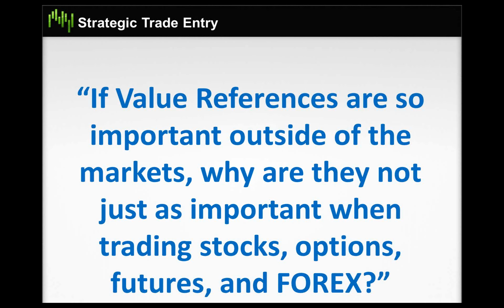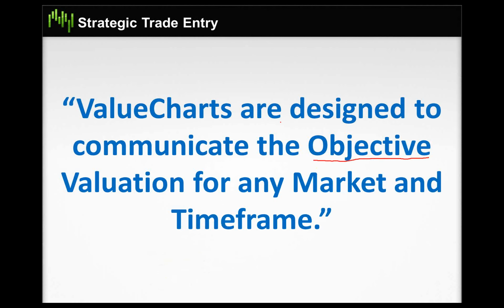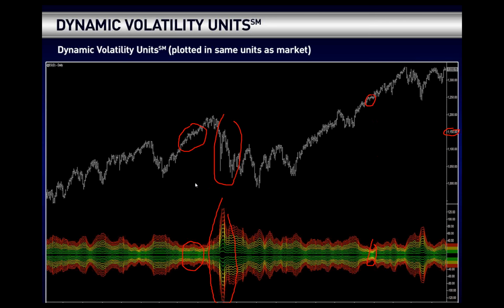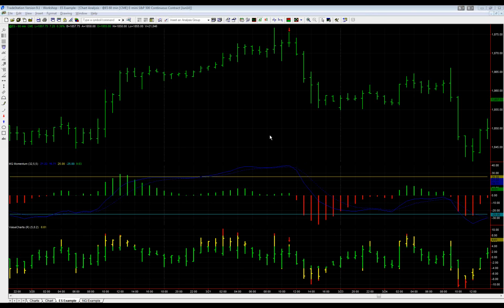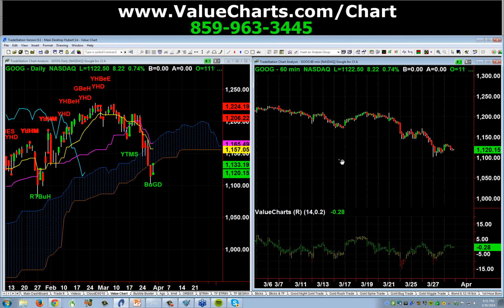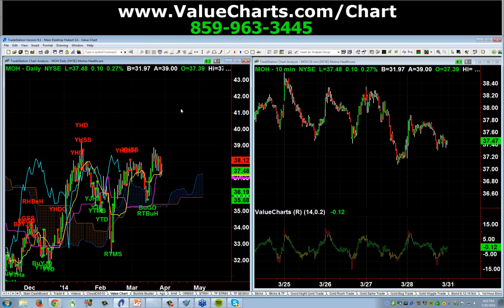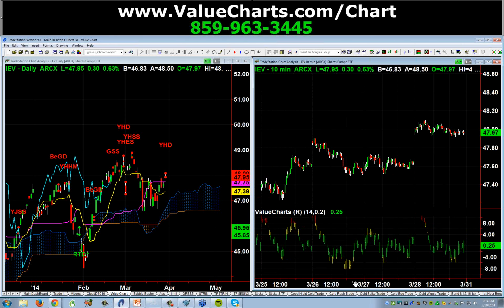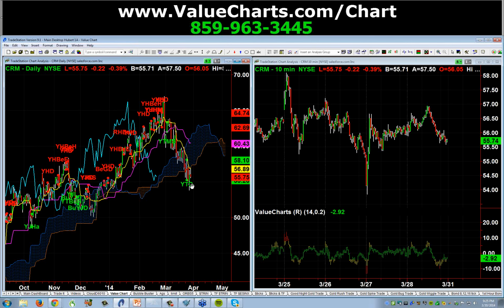The Art of Strategic Trade Entry using ValueCharts and Momentum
Mark Helweg and Hubert Senters present trading strategies that focus on entering markets strategically using ValueCharts and other indicators.